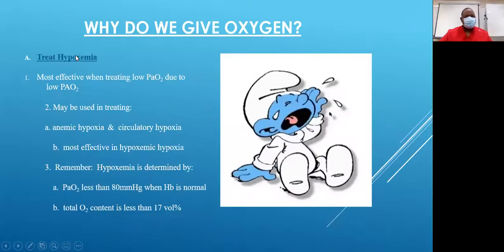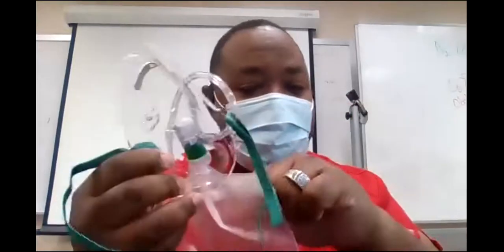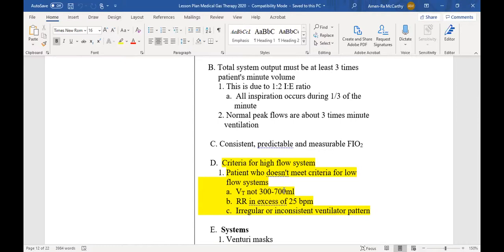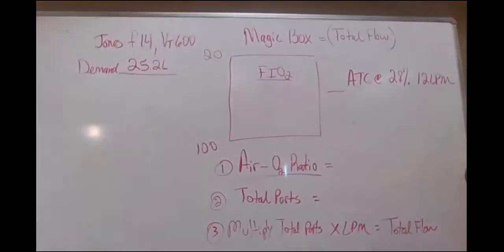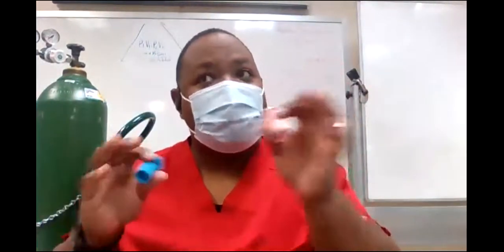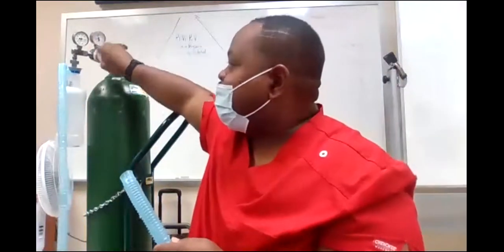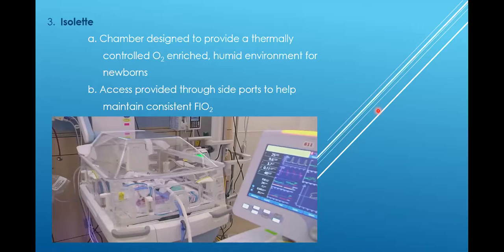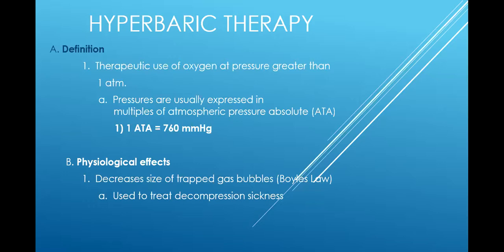Live Lecture 11 11 20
Lecture on High and Low flow Oxygen systems.